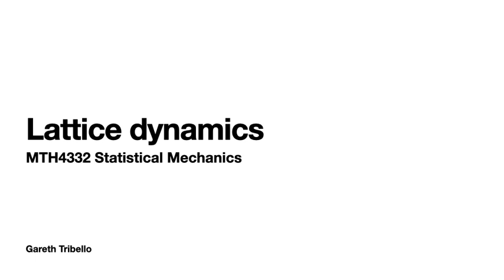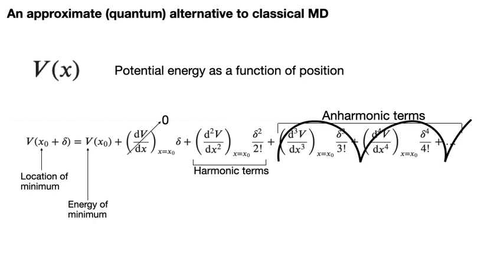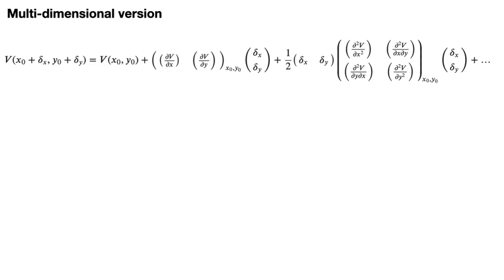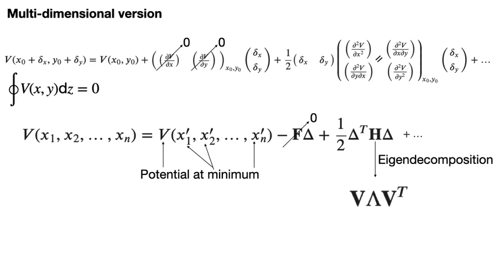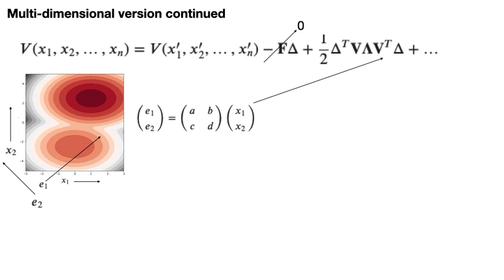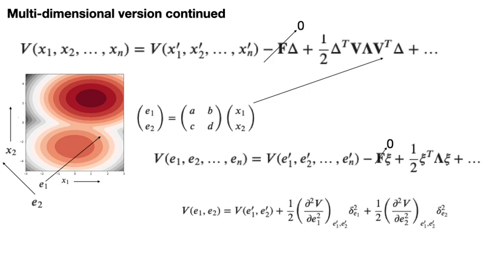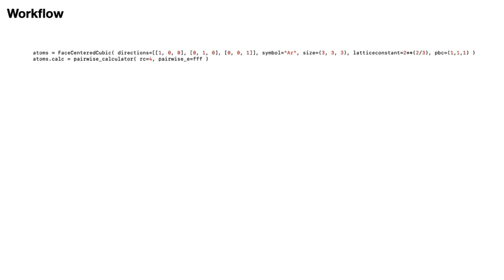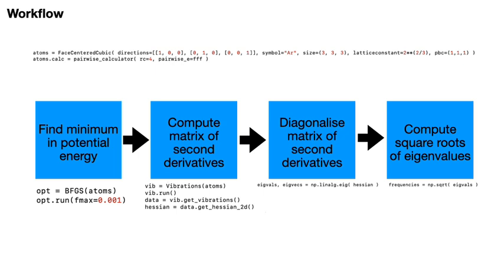Calculating partition functions from the Hessian matrix.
This video is part of the course MTH4332 statistical mechanics.  This course is taught in the school of mathematics and physics at Queen's University Belfast.